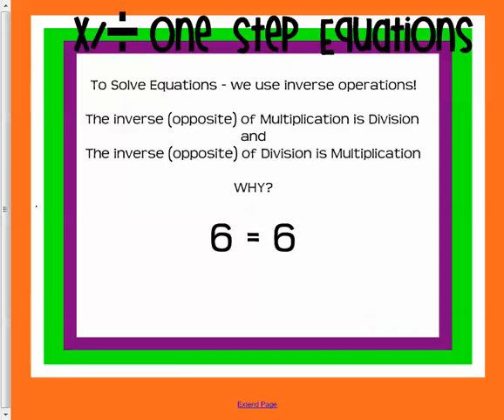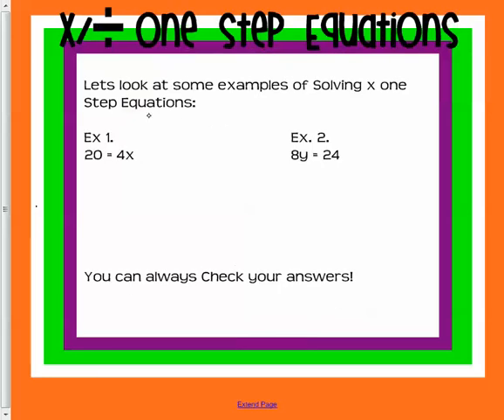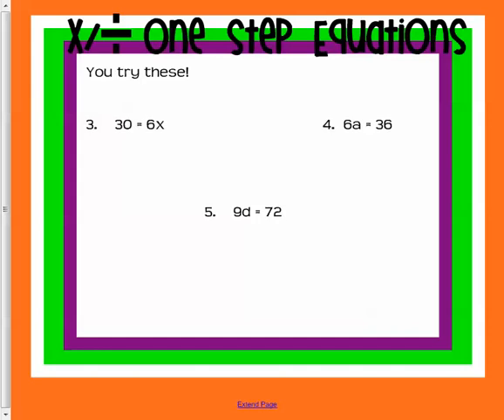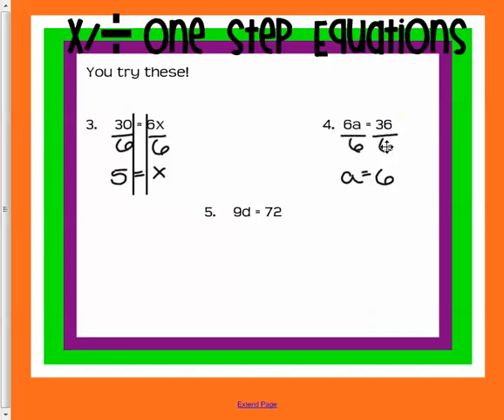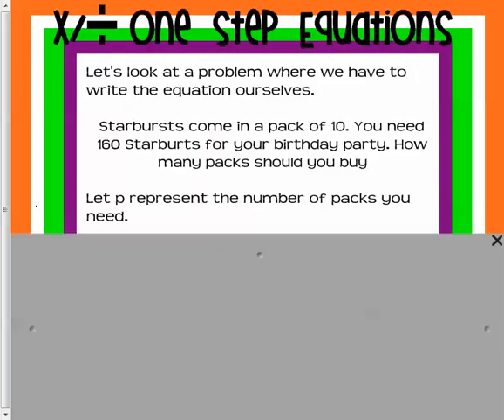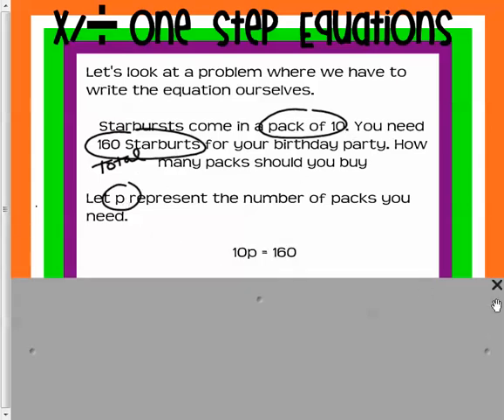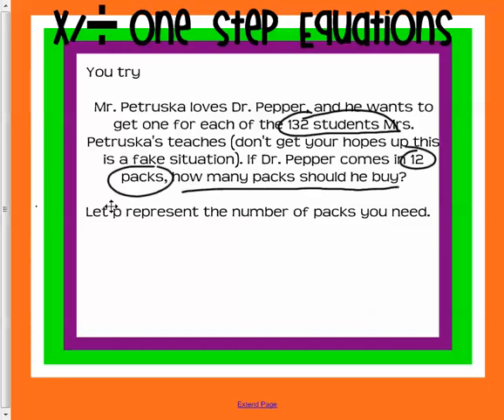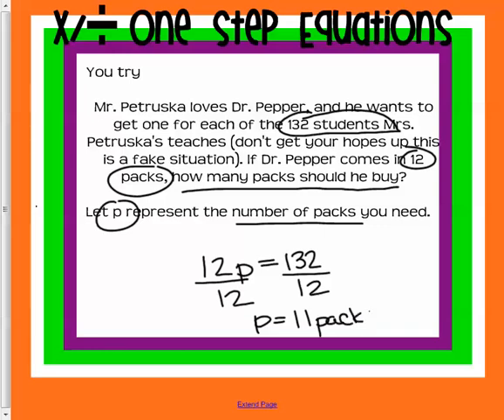1 One Step Equatiions Multiplying and Dividing PART 1